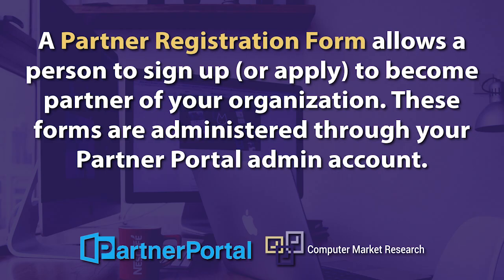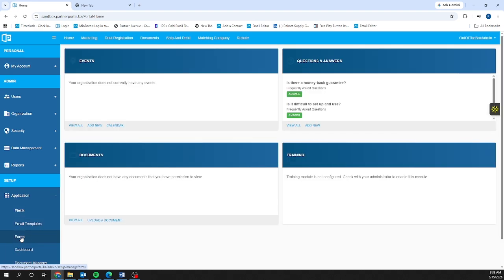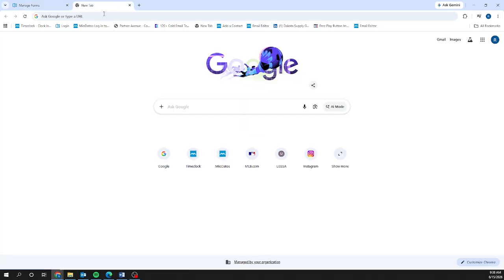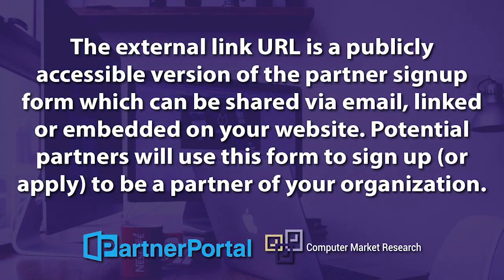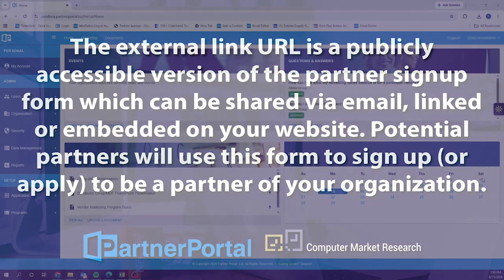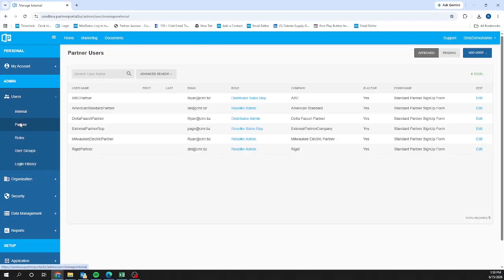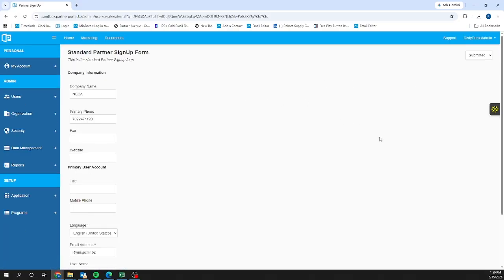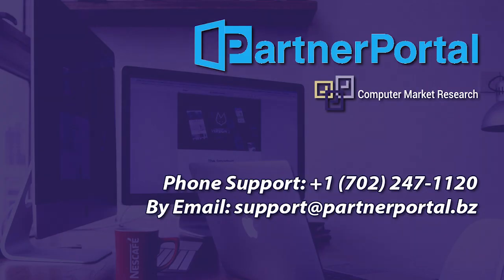PartnerPortal - How to Use the Standard Partner Signup Form - Updated Training 2026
Welcome to another Partner Portal instructional video. These videos are designed to help you better understand some basics of the Partner Portal system. Ready to get started? Let's dive in!
In order for Partners to sign up with your organization on their own, they will need to have the ability to fill out a sign-up form.  This is where Partner Registration steps in.  A Partner Registration form allows a person to apply for consideration to become a partner of your organization.
To use the Standard Partner Signup Form, start by logging into the Partner Portal account using your admin credentials.
From the main menu, go to Home, then select Application, and choose Forms.
Locate the dropdown and select Partner Registration.  This will give you a list of Partner Registration forms.
Locate the Partner Registration Form that best suits your needs and is also marked as Published. Next, copy the external link URL associated with that form.
There are 2 things you can do with this external link URL.  The first is you can place the link on your website so anyone finding it can click on the link and be brought to the Partner Registration Form.  The other option is to share this external link with the partner directly. They will use this link to complete their registration.
The partner fills out the form and clicks Submit.
Once submitted, the request will enter the system for review.
To approve the new partner user, go to Users, then select Partner. You will be taken to the Partner Users page.  Click on the Pending button and you will be taken to sign ups that have not been approved yet.
Locate the newly submitted partner on the list. You can review their information and change their status from Pending to the appropriate Status you determine.
If you decide to approve the submission, the partner user will receive an email to inform them they have been approved and gain access to the portal based on the assigned role and permissions.
That’s it. You’ve successfully used the Standard Partner Signup Form to onboard a new partner.